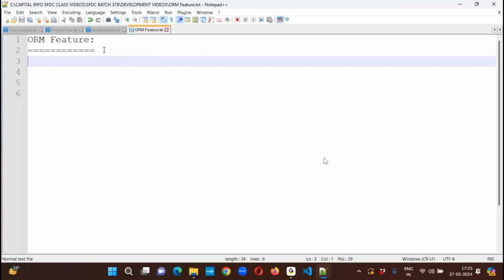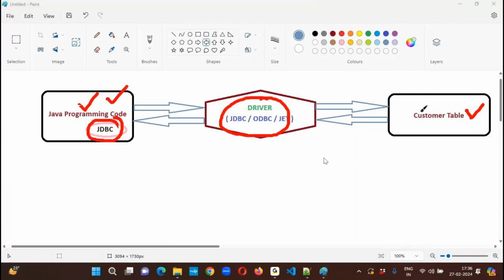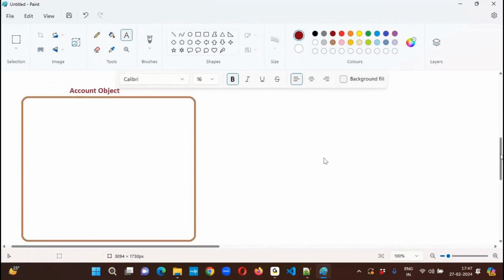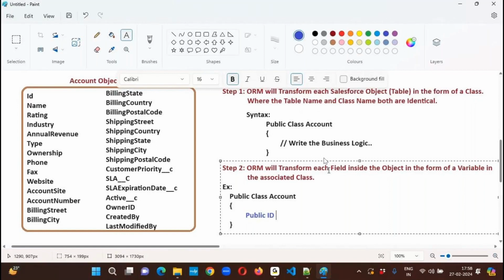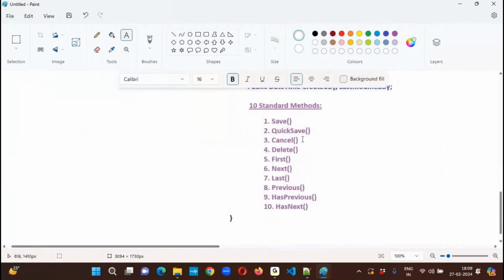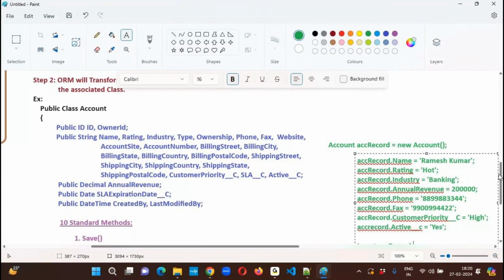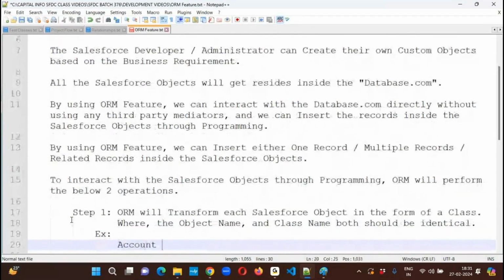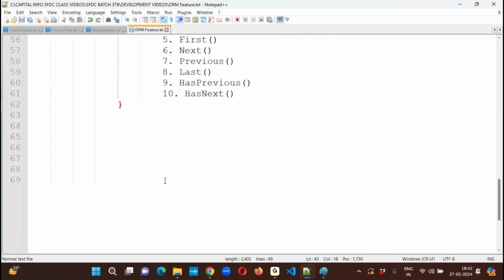Session 17 ORM Feature Overview